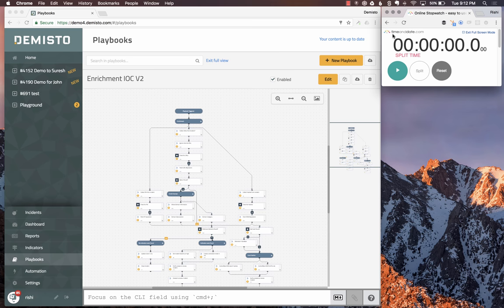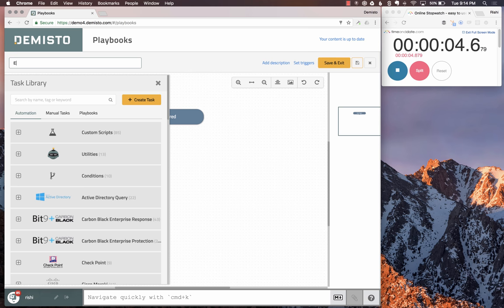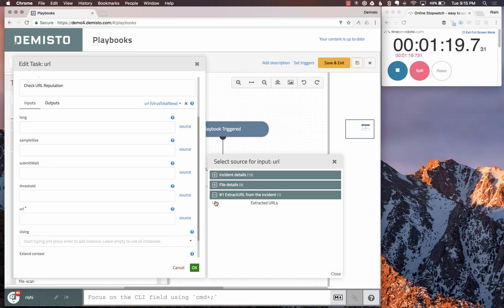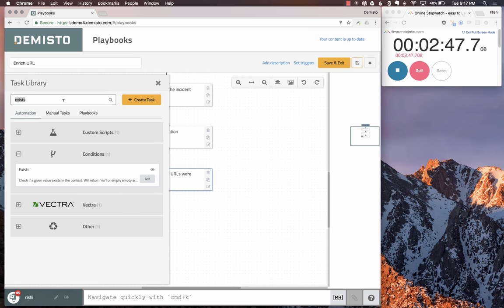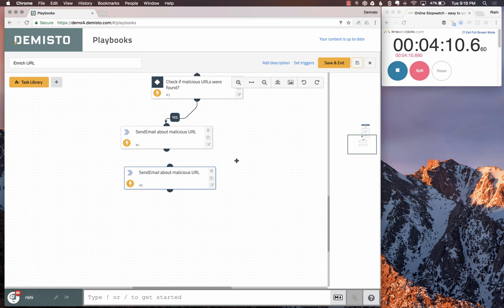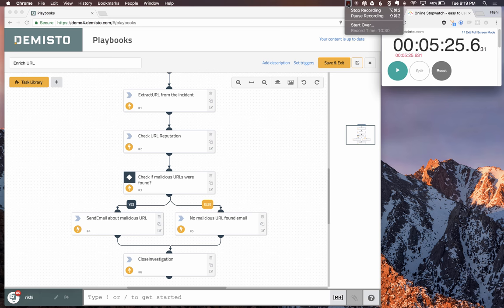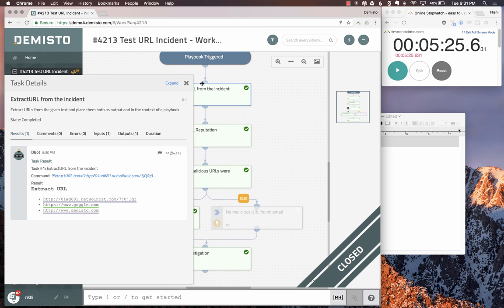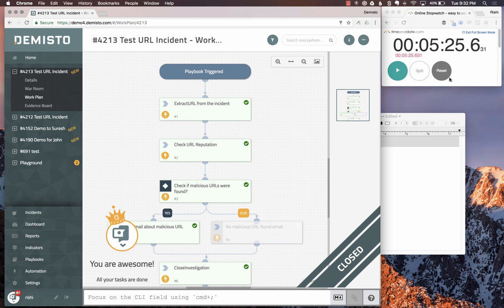Demisto Playbook Demo - handling arrays and loops